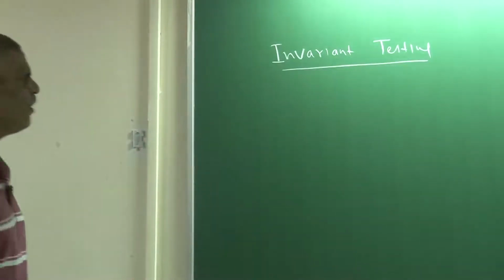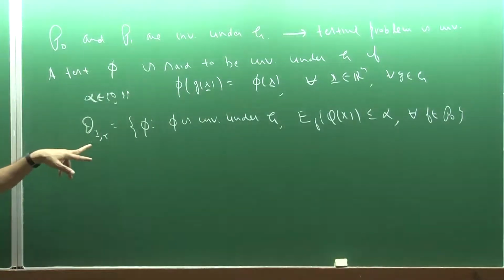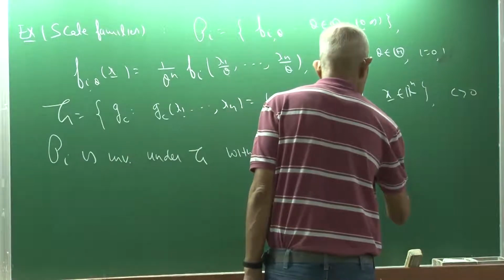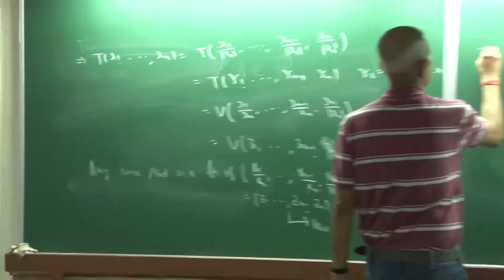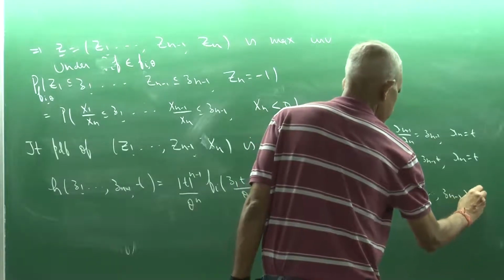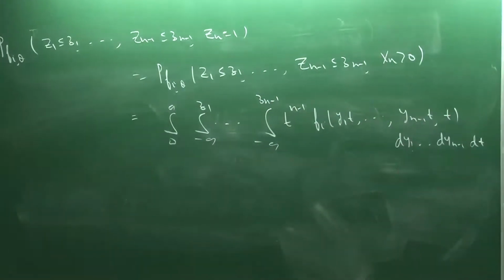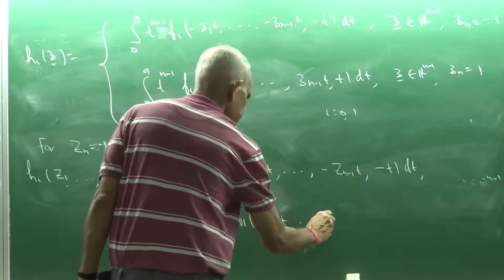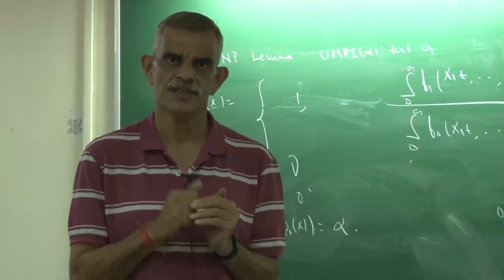Lecture Module 60 (Week 12): Invariant Testing of Hypothesis-VII